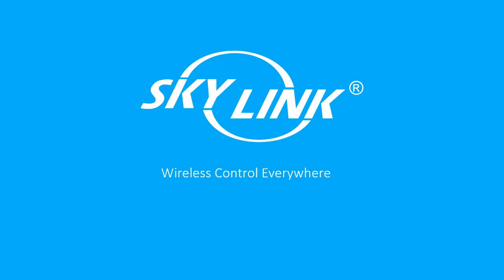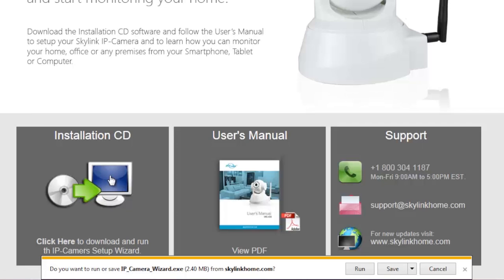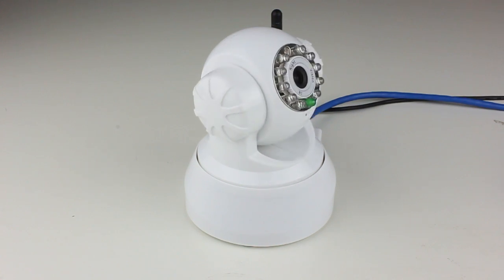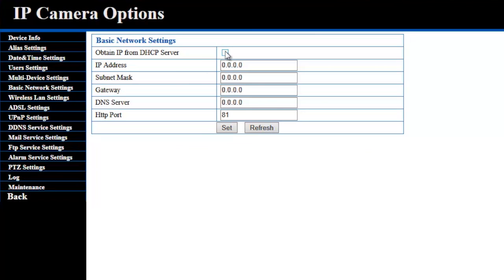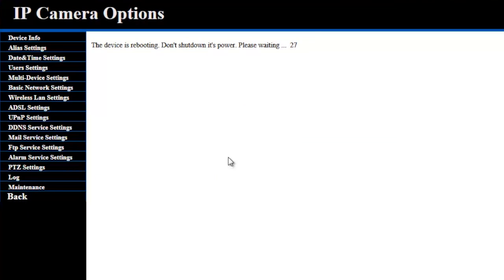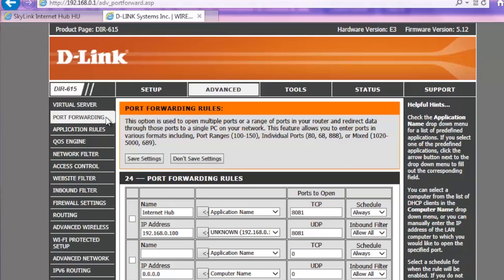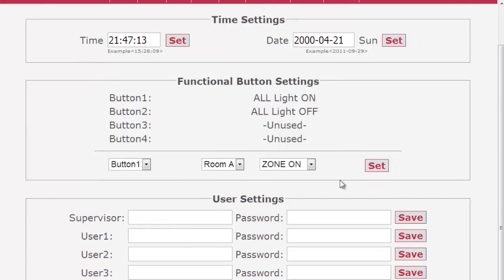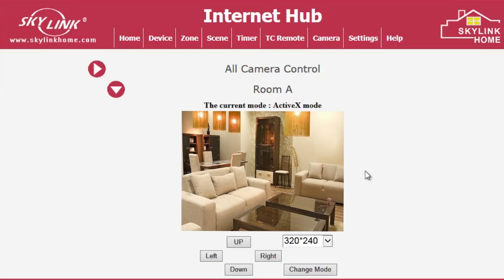How to setup your Wireless IP-Camera.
In this video we will show you how to setup your Wireless IP-Camera with your Internet Hub.